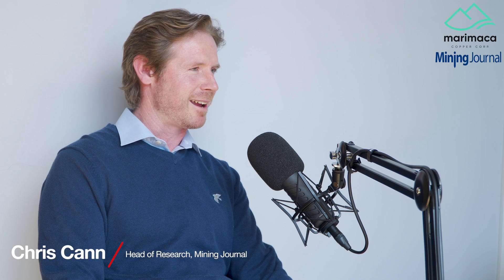Vodcast three: Signs of an undiscovered copper district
The Marimaca oxide deposit looks to continue into sulphide mineralisation below, while its geological signature is repeated multiple times across the region signalling district-scale blue-sky potential